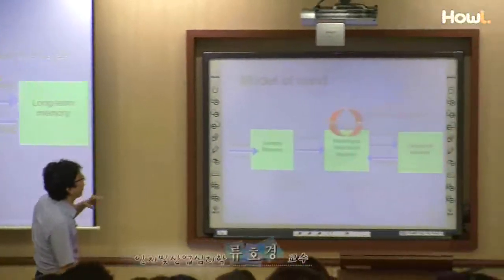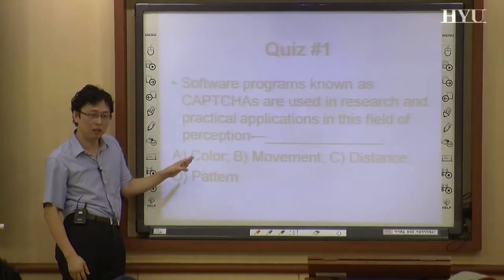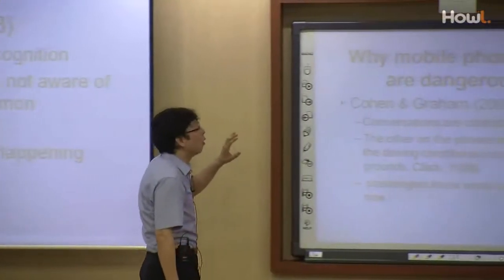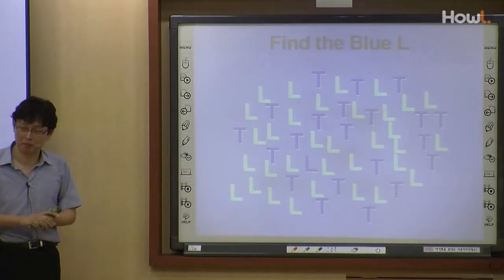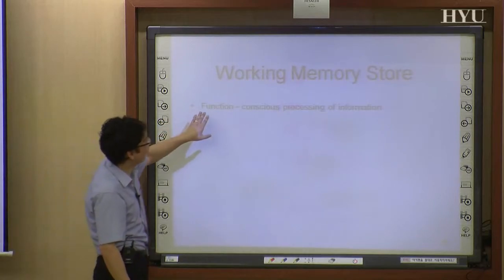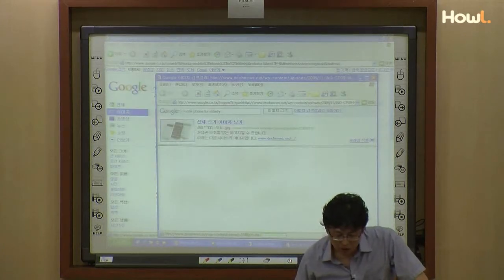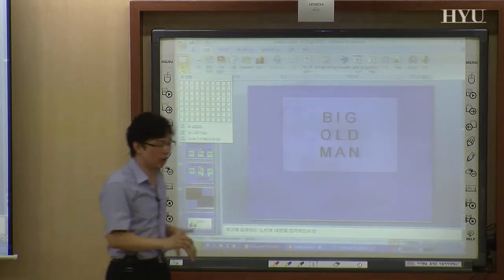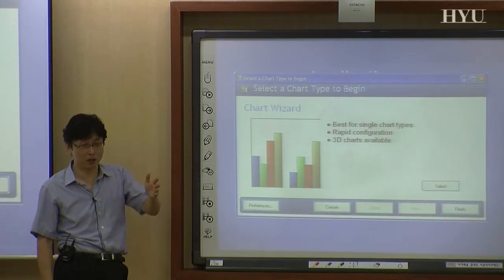인지및산업심리학 3강20120908)